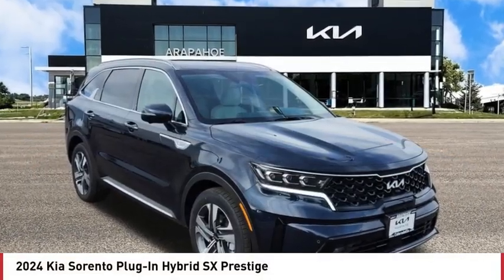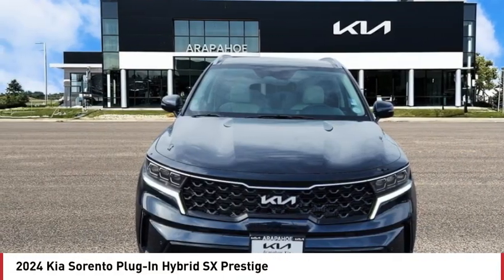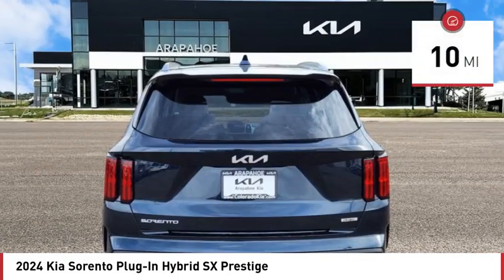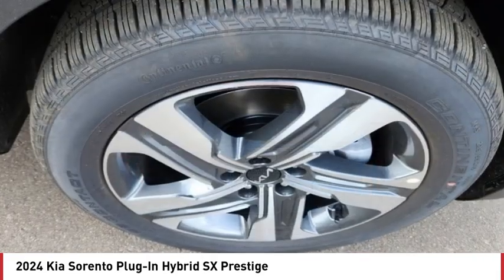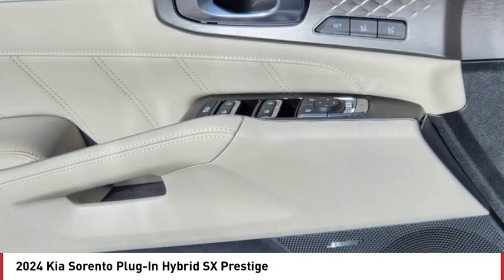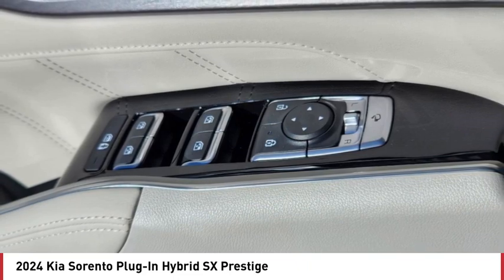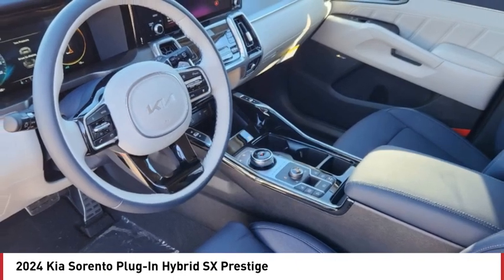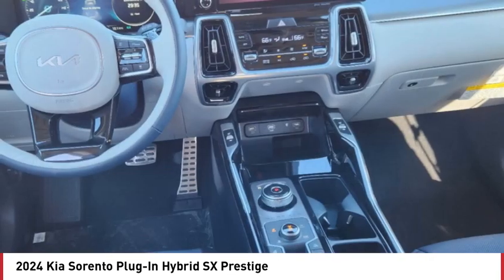2024 Kia Sorento Plug-In Hybrid Greenwood Village CO R5933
Arapahoe Kia
9400 E Arapaphoe Rd

Blue Recent Arrival! 2024 Kia Sorento Plug-In Hybrid SX Prestige AWD 6-Speed Automatic4D Sport Utility 1.6L I4 DGI Hybrid Turbocharged DOHC 16V LEV3-ULEV70